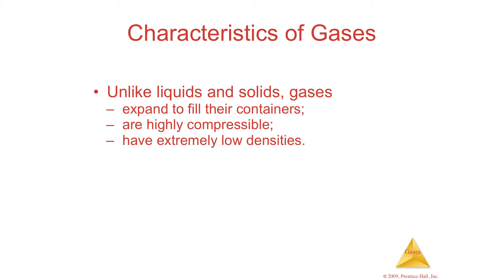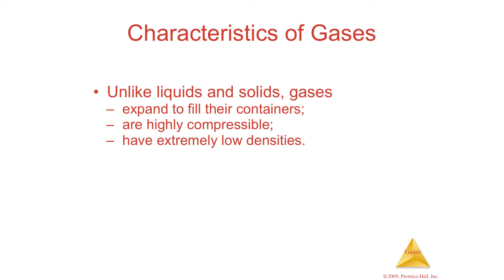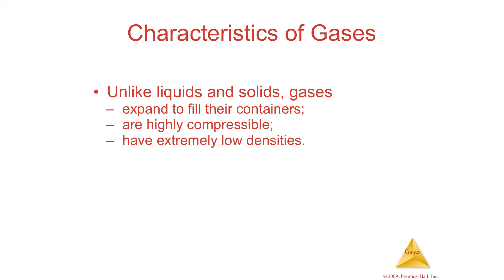10.1 Lecture Video Characteristics of Gases